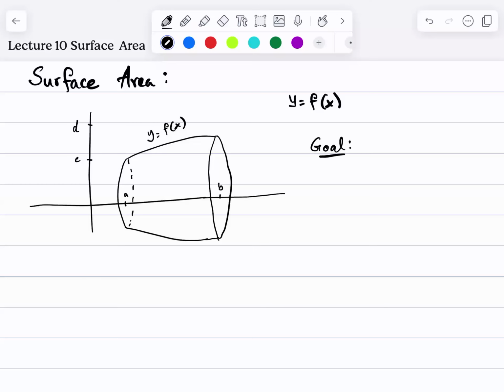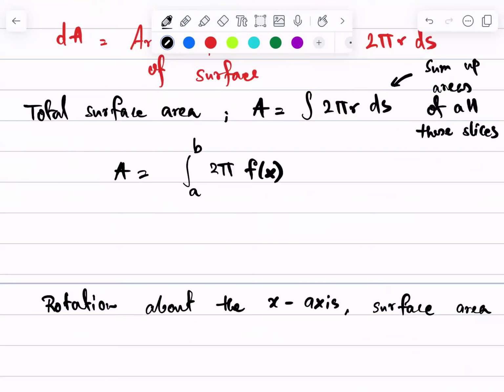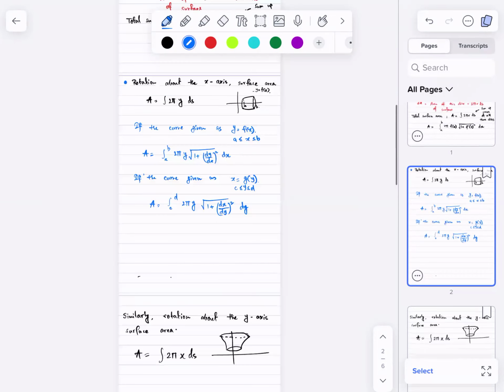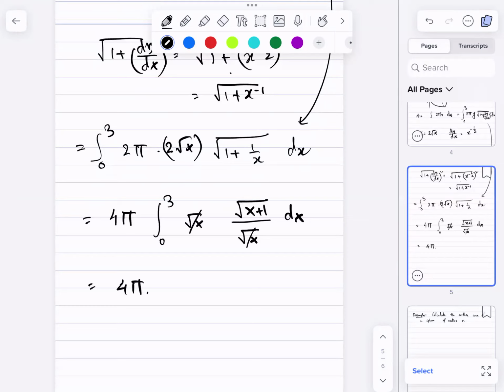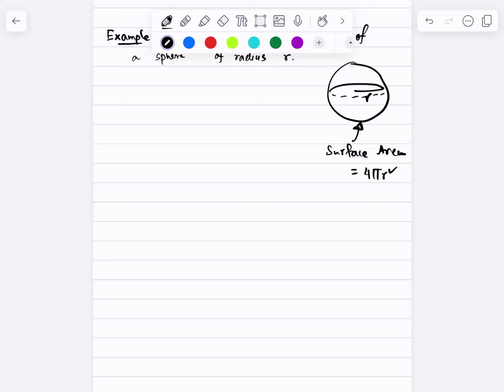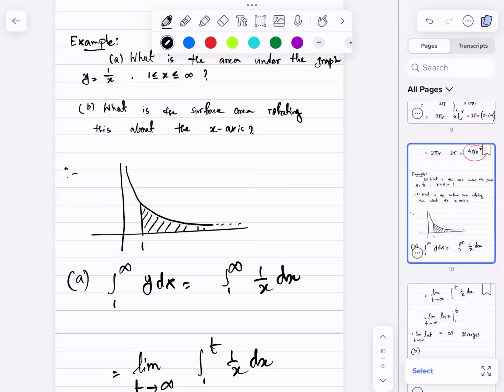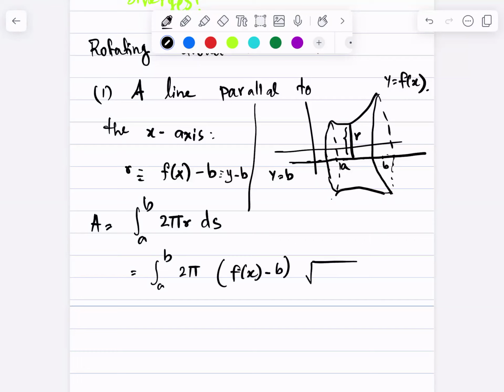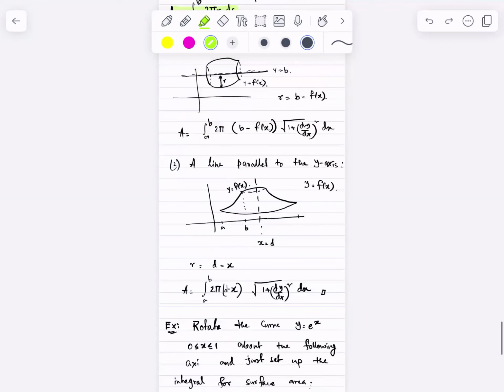Lecture 10 Surface Area